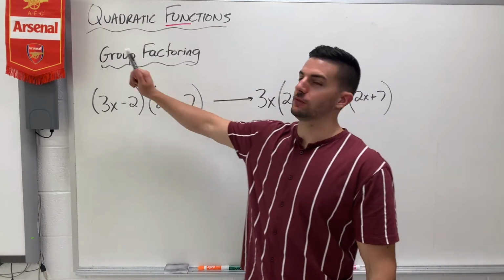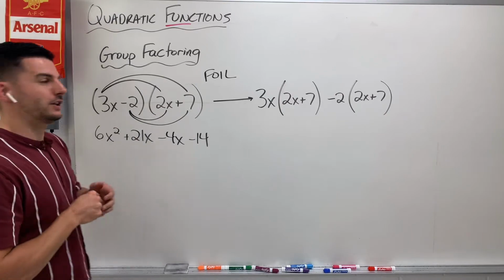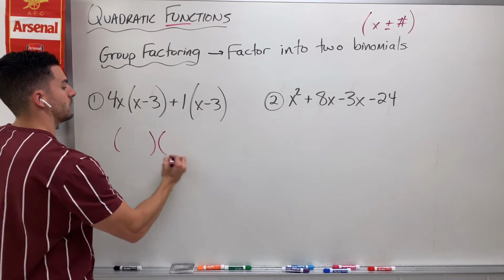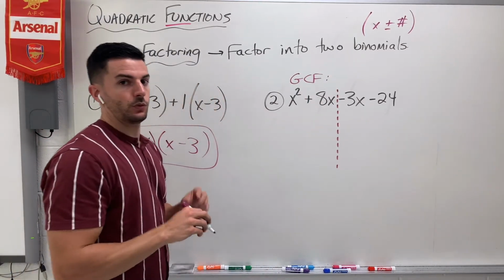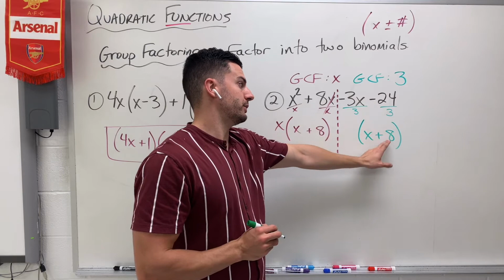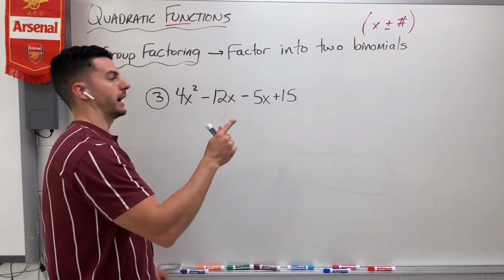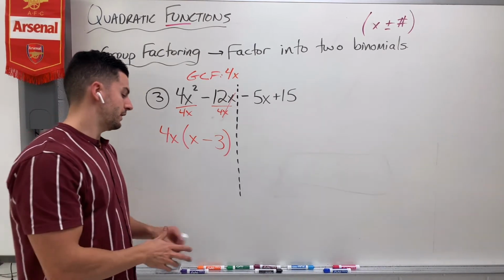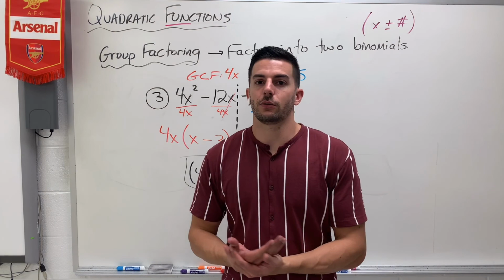Alg 2 Unit 3 - Polynomial Group Factoring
Factoring trinomials by group factoring!